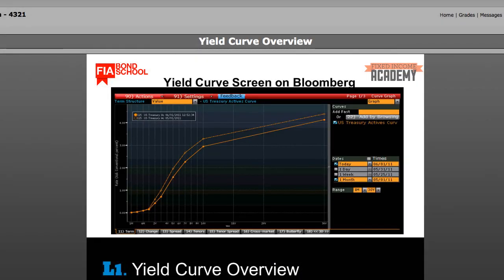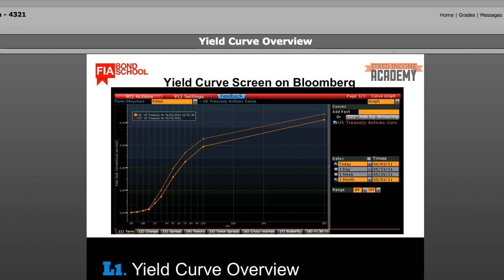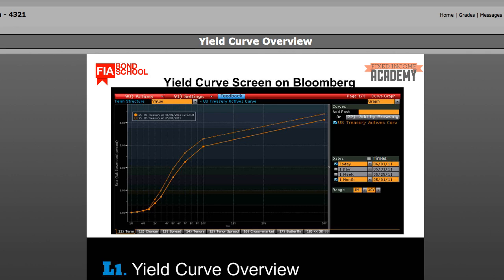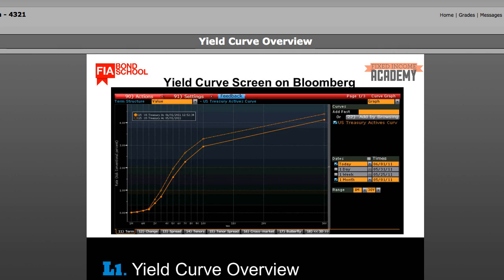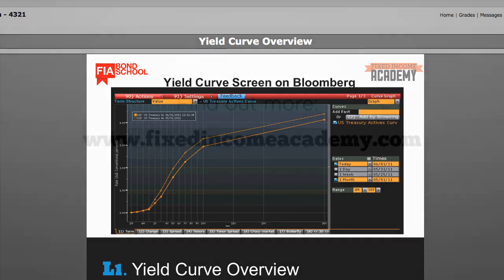Fixed Income Academy Course 9: Understanding Yieldcurves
Develop a deeper understanding of spot and forward yield curves and observe why and how to incorporate yield curve analysis into their investment evaluation process.